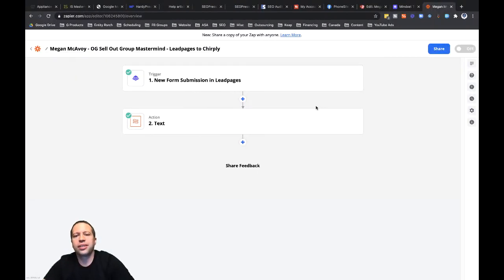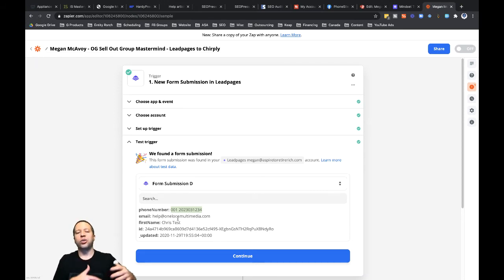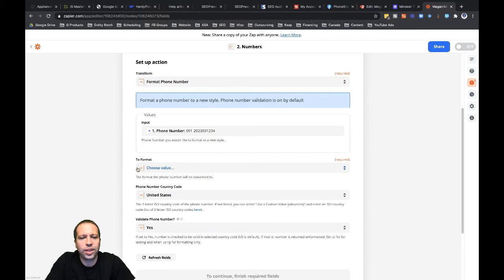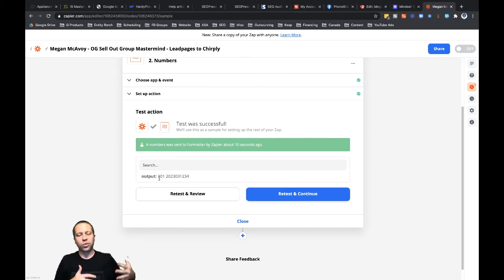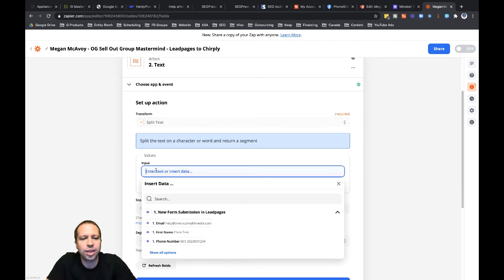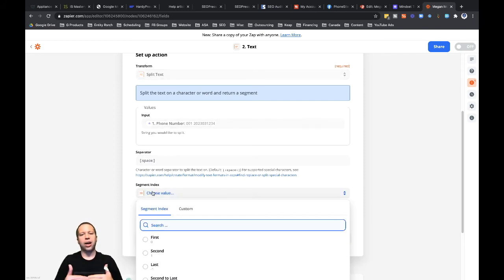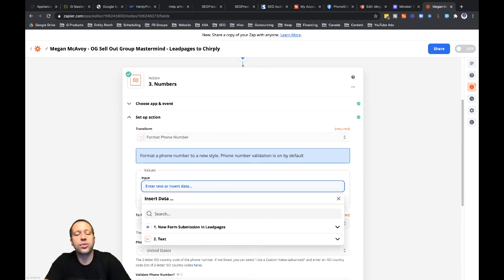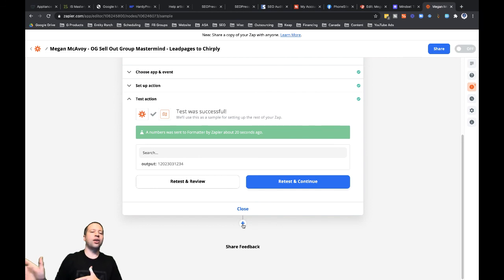How to Use Zapier Formatter to Split Text & Format Phone Numbers to Match CRM Fields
In this video, I'll walk through how to reformat a phone number captured via a LeadPages web form in order to properly format the number for a CRM platform.

You can apply the same principle here to split text and reformat phone numbers via Zapier's Formatter tool if your CRM or third-party platform requires data fields to be formatted a particular way.

For example, let's say that your website or landing page has a single field name but your leads often add first and last name. You can use Zapier Formatter to split a site's name field value into two or more values so that your CRM can import both first name and last name values.